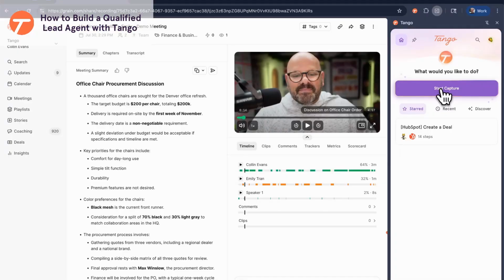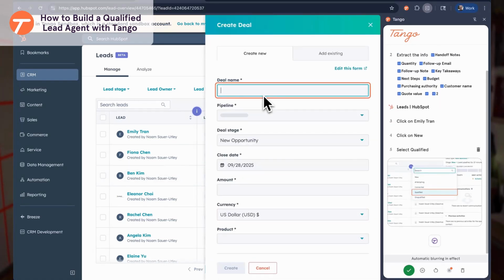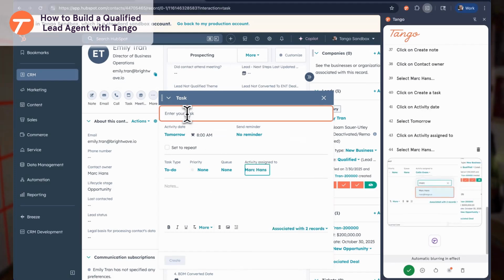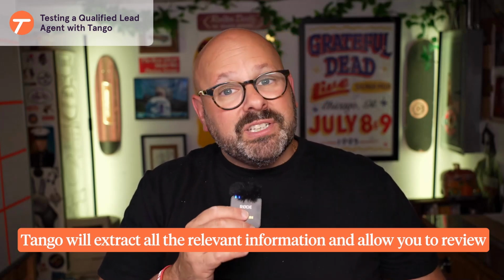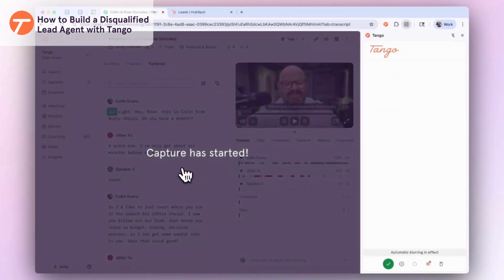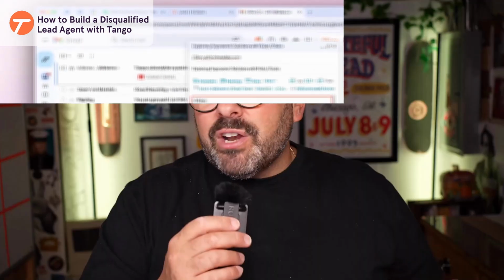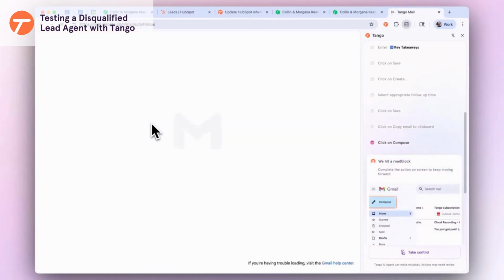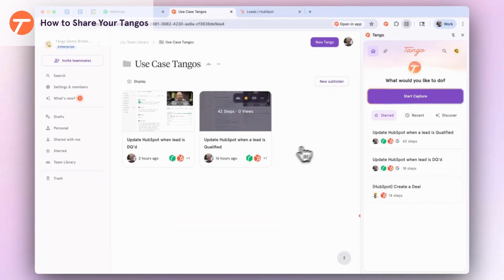How to Build a Qualified Lead Agent with Tango | CRM + Email Automation Demo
Say goodbye to post-call chaos.

In this full product walkthrough, you'll learn how to build a qualified lead agent using Tango—so your BDRs can automate everything after a discovery call:

💡 Update the CRM (HubSpot, Salesforce, etc.)

📧 Send follow-up emails automatically

👥 Assign AEs with smart handoff notes

✏️ Create tasks and maintain data hygiene

In under 10 minutes, Tango can take your post-call workflow from “I hope this gets done” to “it’s already done."

You'll see:

How to use AI Agents in Tango to extract data from tools like Grain

How to integrate with HubSpot step-by-step

How to test, refine, and pin agents for real-world team usage

Built for: RevOps, Enablement, BDR Leaders

How to Test a Qualified Lead AgentHow to Build a Disqualified Lead Agent